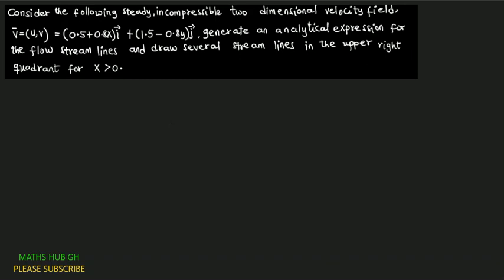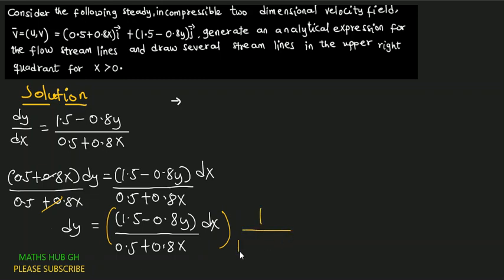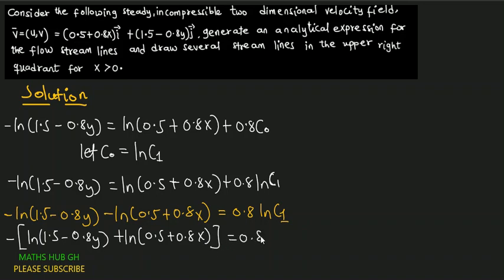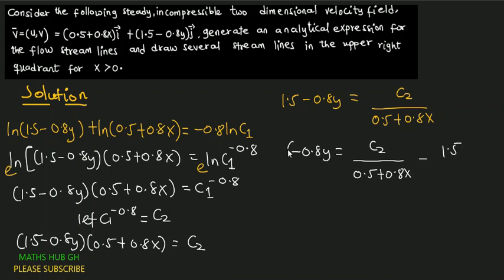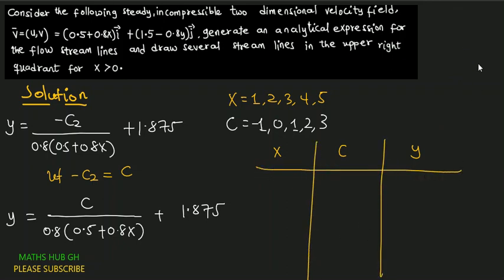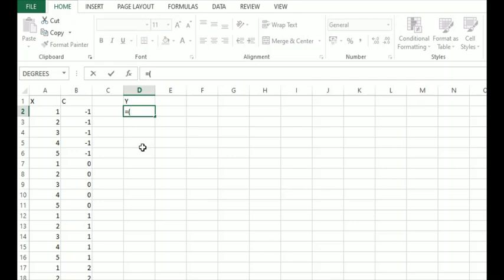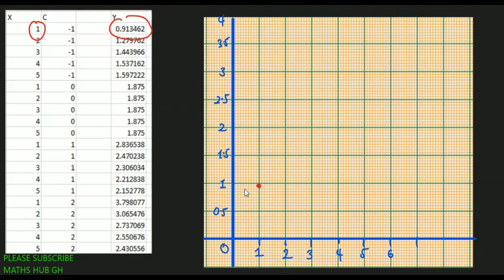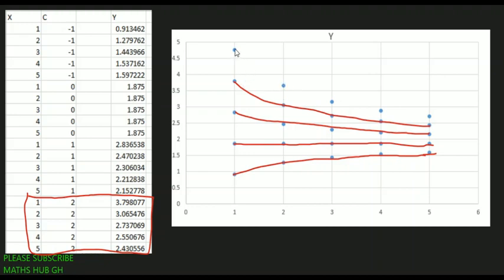Plotting streamlines, solved example.